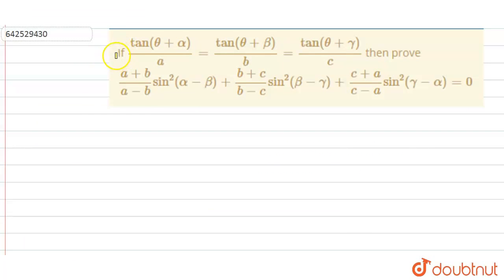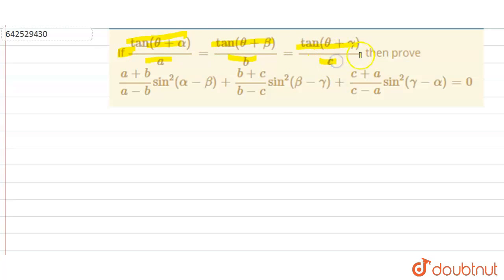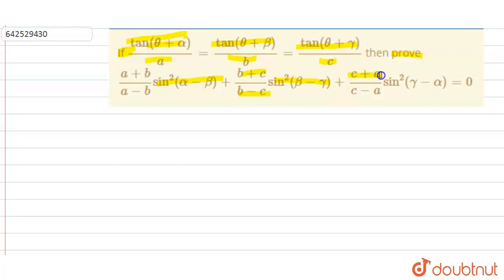If (tan(theta+alpha))/a=(tan(theta+beta))/b=(tan(theta+gamma))/c then prove\n\n(a+b)/(a-b)sin^2(...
If (tan(theta+alpha))/a=(tan(theta+beta))/b=(tan(theta+gamma))/c then prove\n\n(a+b)/(a-b)sin^2(alpha-beta)+(b+c)/(b-c)sin^2(beta-gamma)+(c+a)/(c-a)sin^2(gamma-alpha)=0
Class: 11
Subject: MATHS
Chapter: TRIGONOMETRIC FUNCTIONS
Board:IIT JEE

👉 Have Any Query? Ask Us.